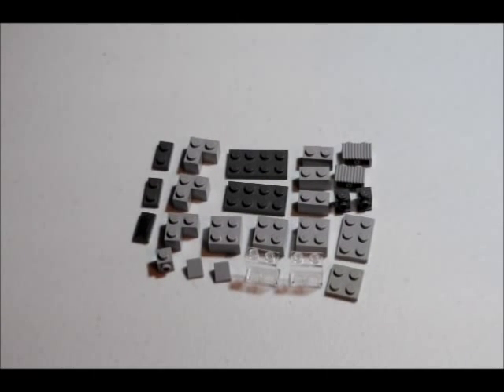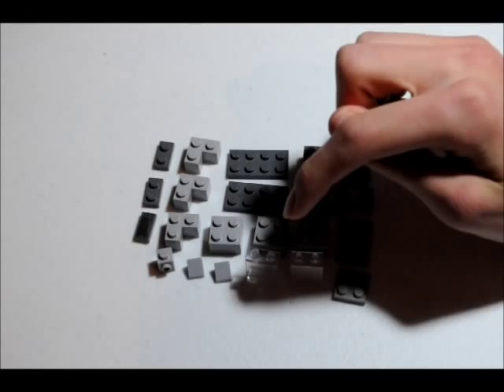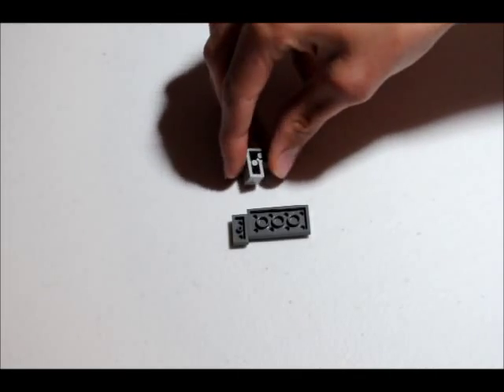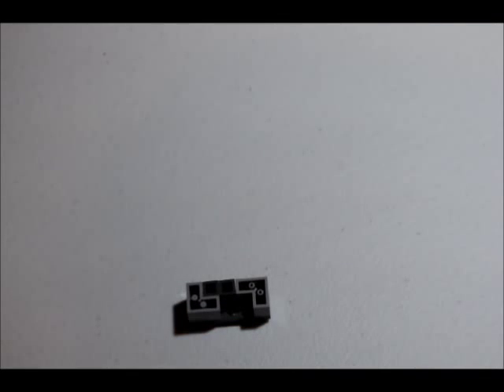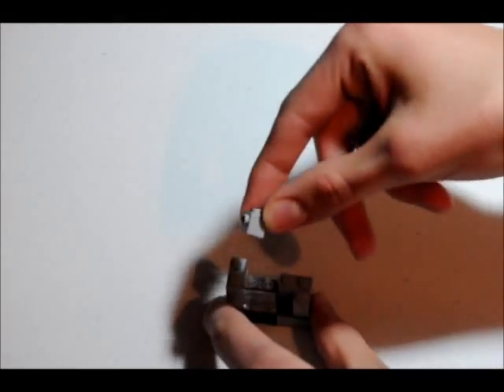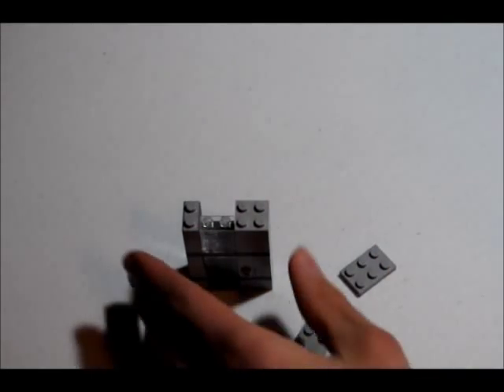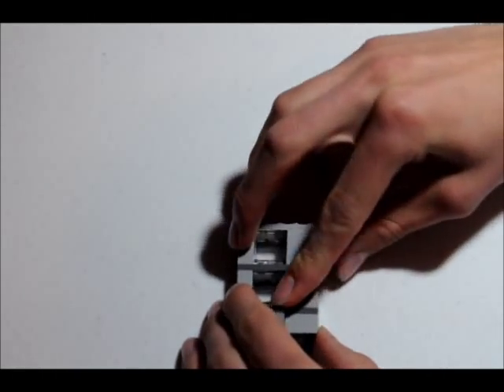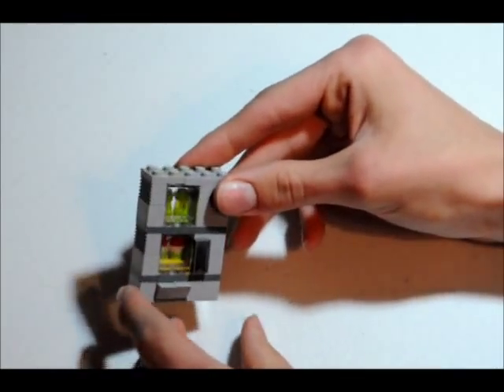HowTo Build A LEGO Vending Machine Tutorial (WhacoLab)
Here is how to make a fun cool looking LEGO Vending machine tutorial.